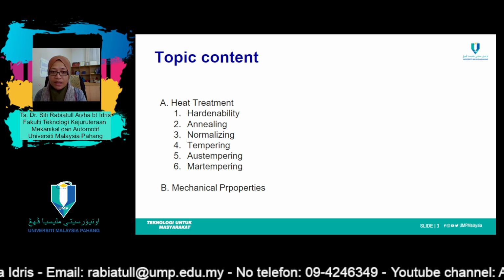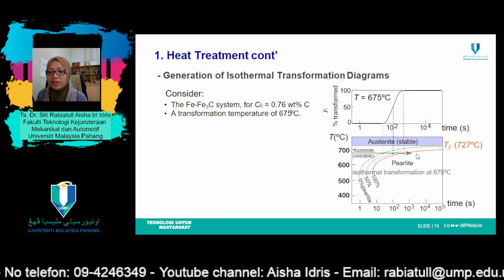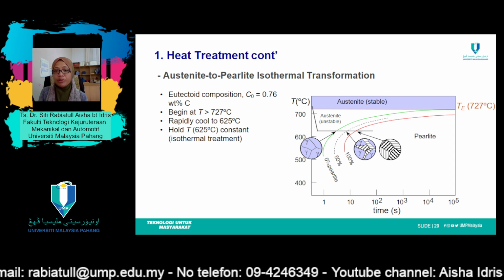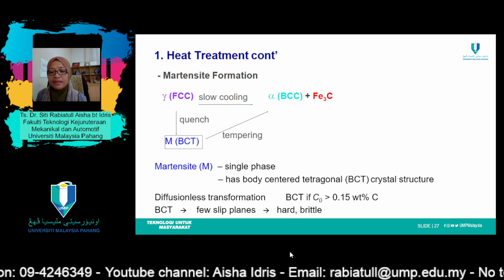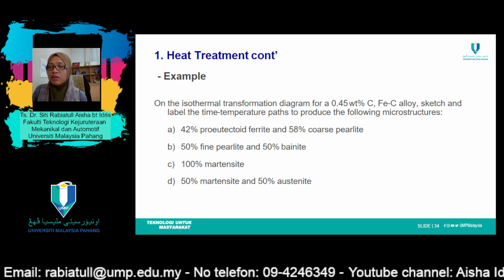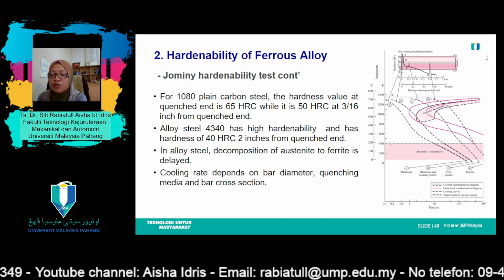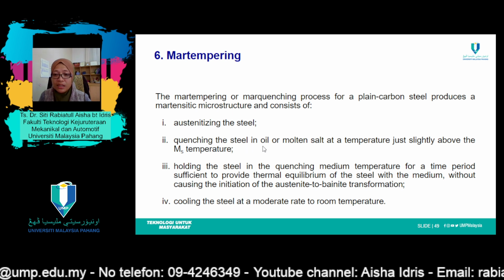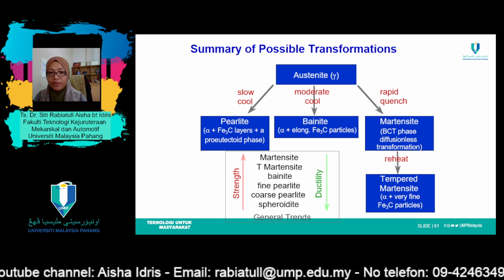BHA1113 Chapter 4 Part 2 of 2